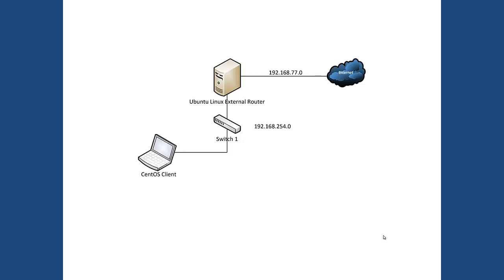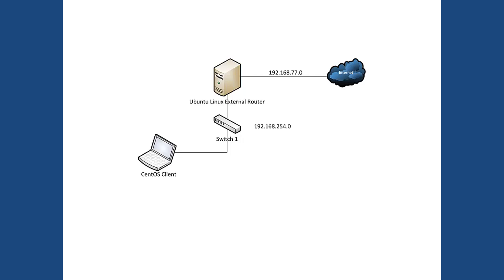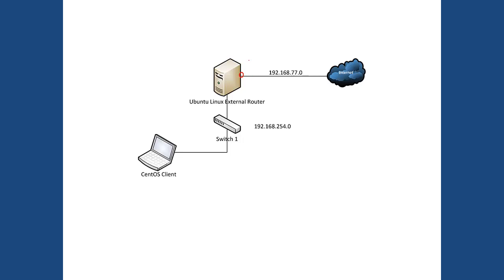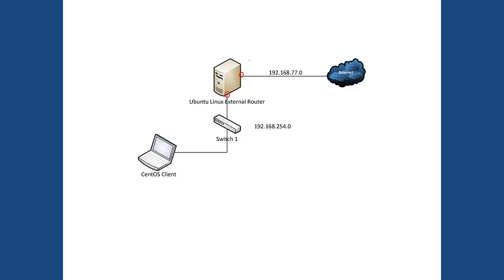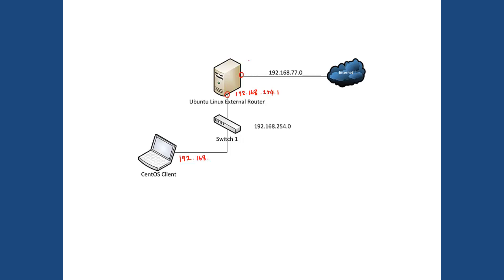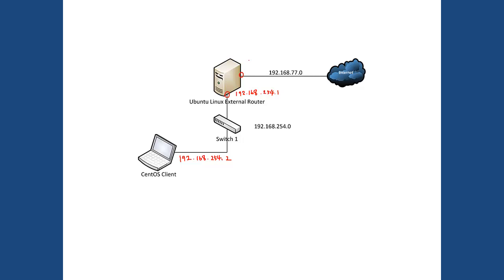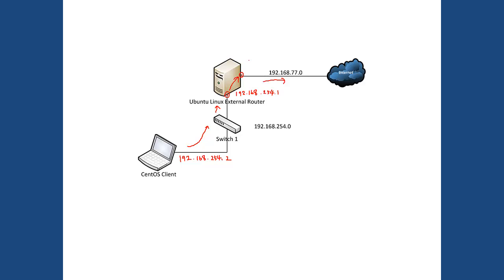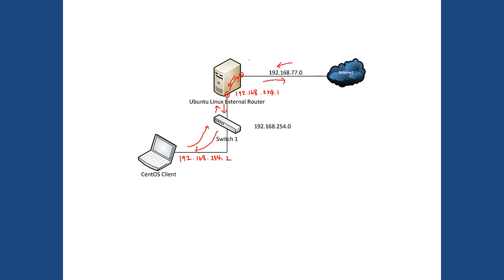Router Configuration and Netfilter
The video shows what needs to be done to set up a host to act as a router.